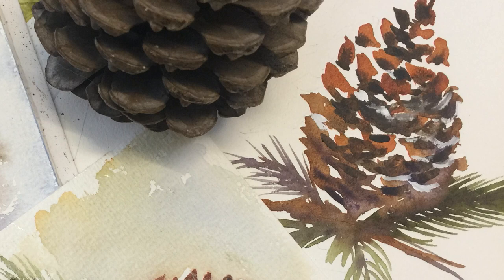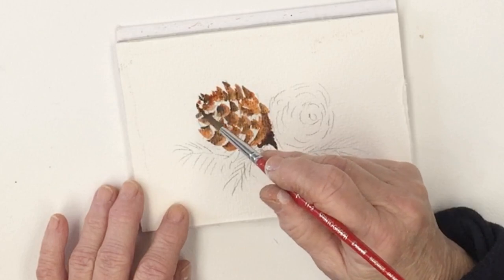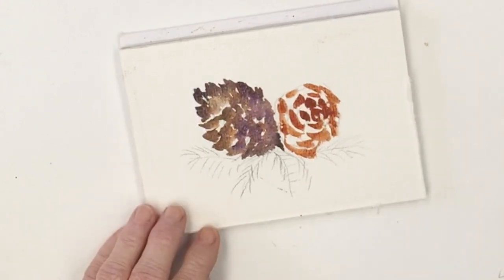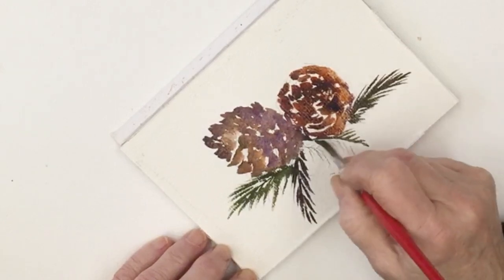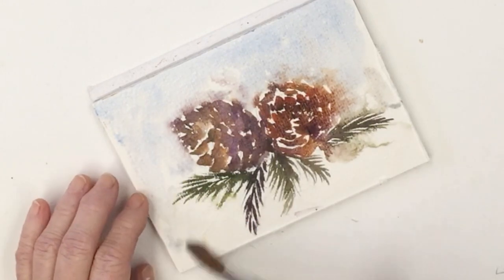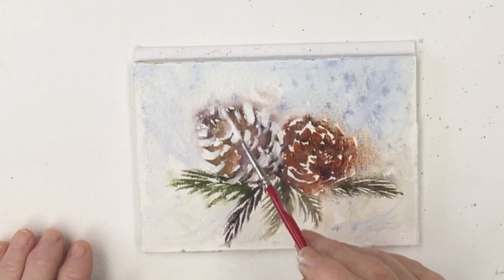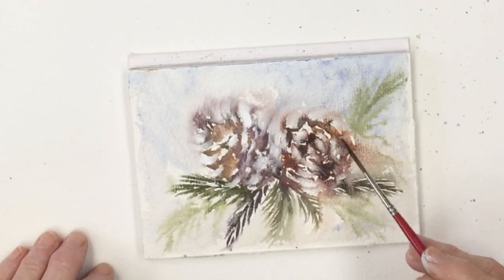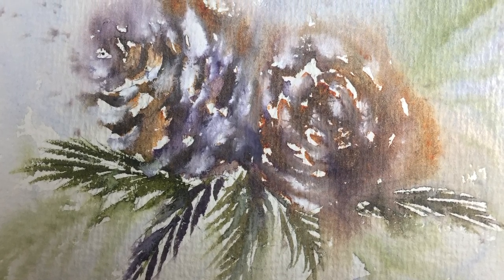How to Paint a Watercolour Pine Cone | Loose Expressive Wet in Wet Realtime Tutorial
WATERCOLOUR FREE AND LOOSE!
Let the water and the paint do the work and learn with me how to harness the power of watercolour!
Forget the things you learnt about watercolour painting when you were in school and experience the joy of colours mixing spontaneously on the paper and producing effects you will marvel at.
The simplest watercolour painting can be the most touching. Using transparent, non-staining quality paints will bring untold pleasure. Go to my website for a list of the colours I use and where to buy them, as well as advice on how to choose brushes, paper and other optional extras.
This doesn’t need to be an expensive hobby, but it can turn your life around - it did so for me!

Diane x

PAINT
12 colours

24 colours
12 colours

A size 3 would also be useful.